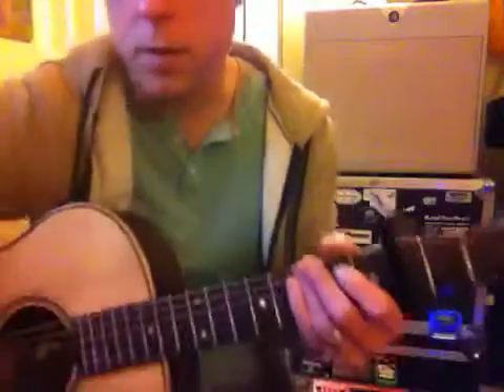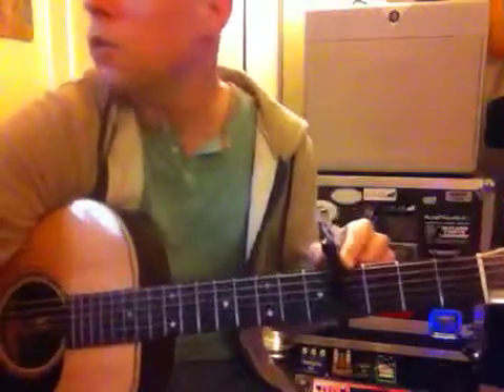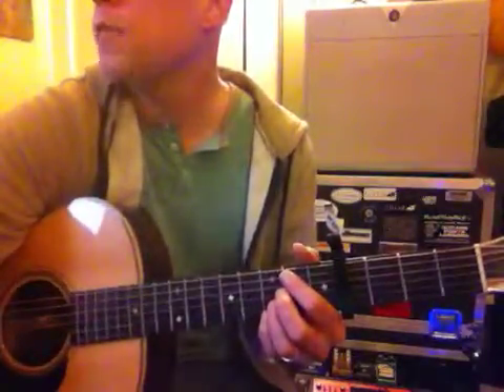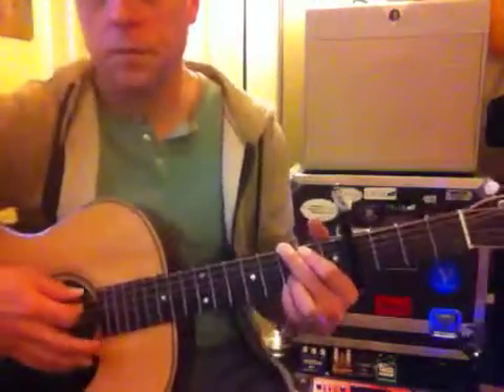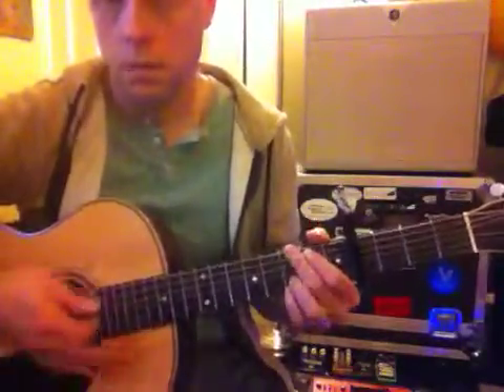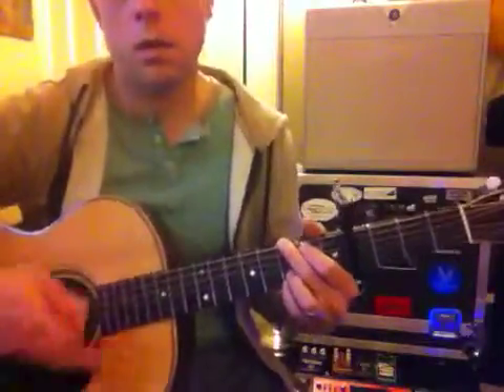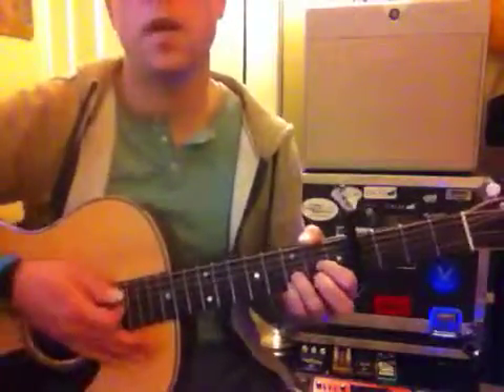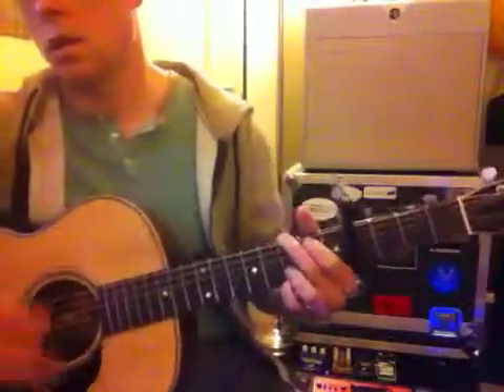To the Sky - (1/30)